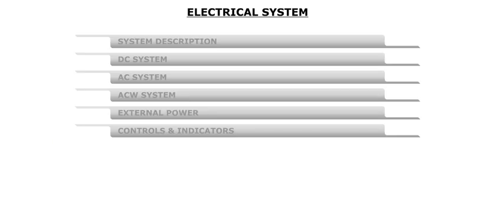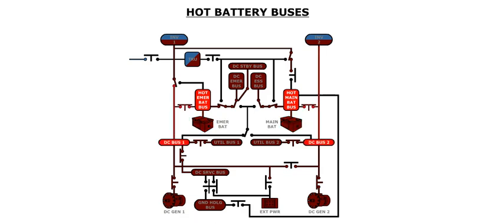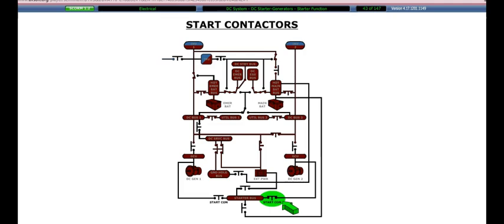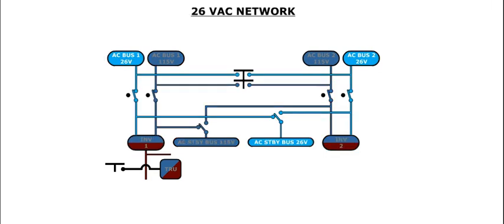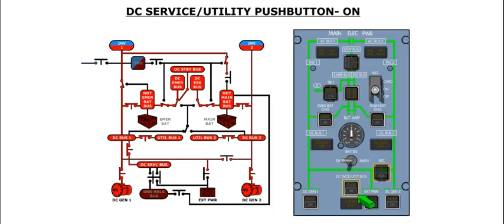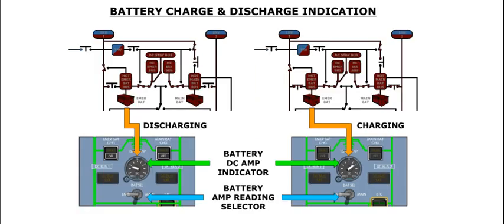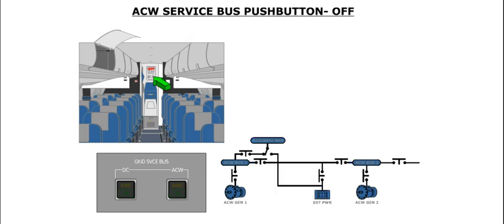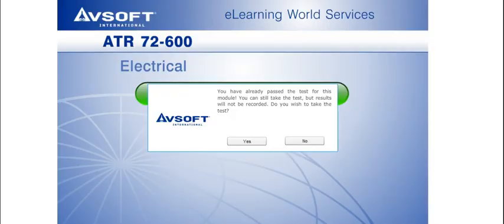ATR 72-600 Electrical System